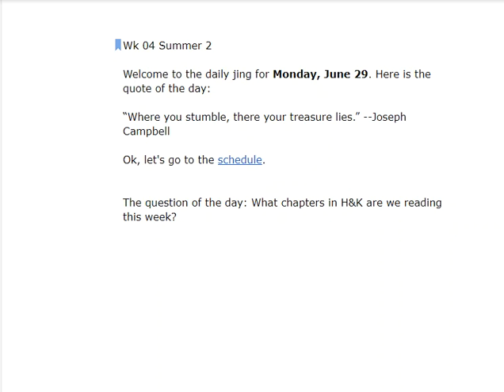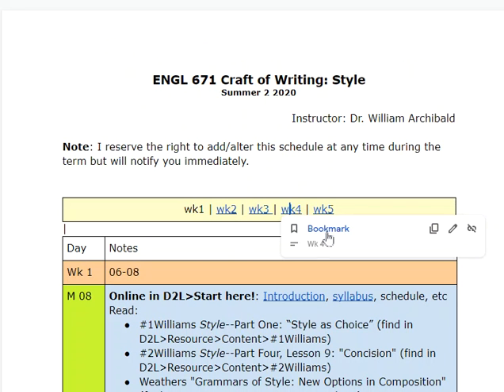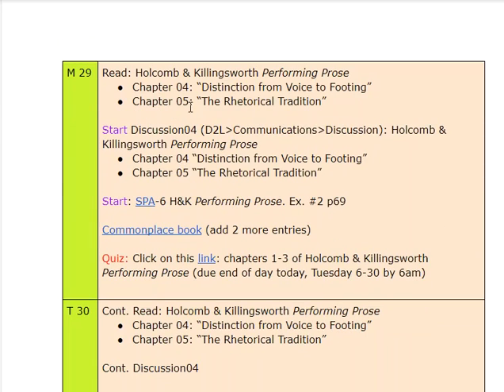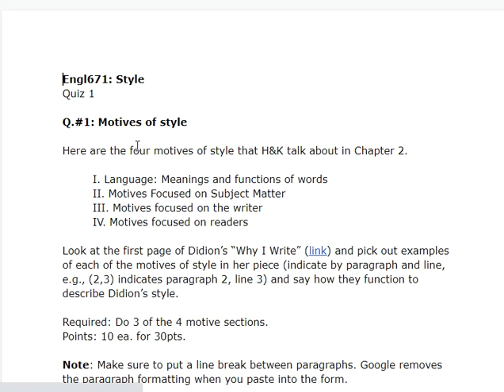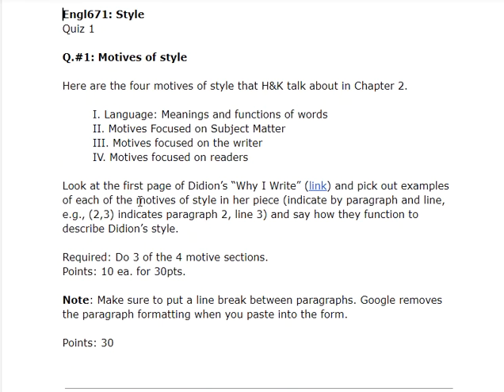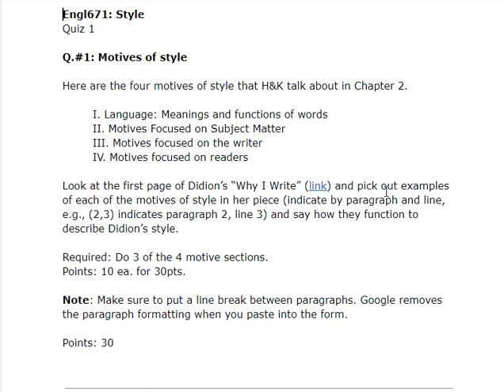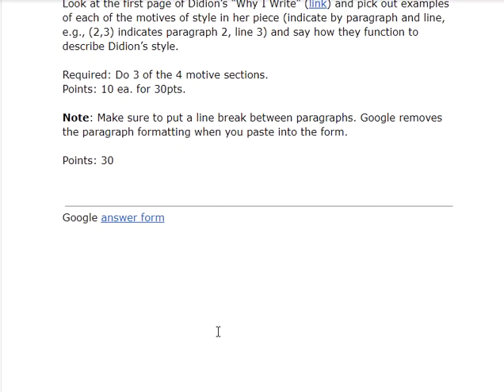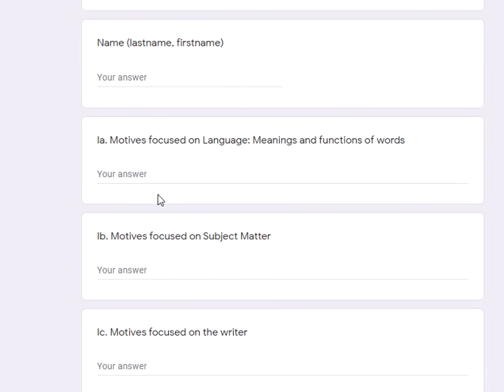6/29/2020 5:29:06 AM